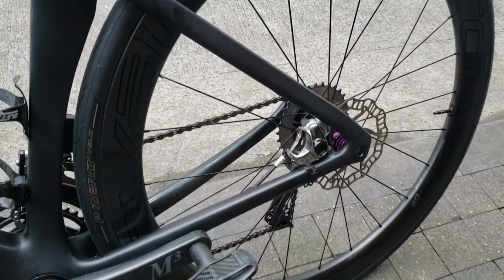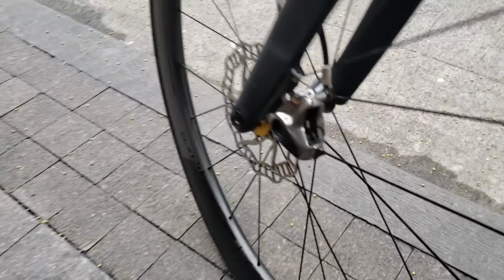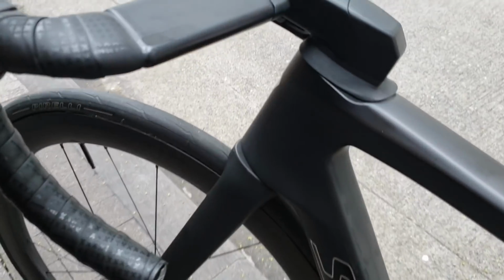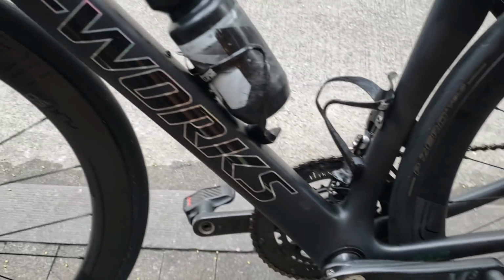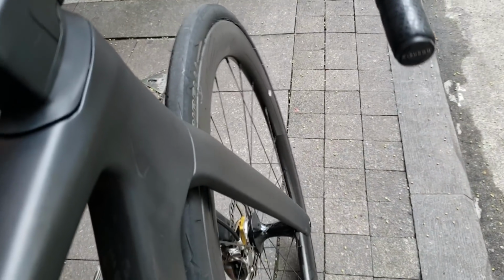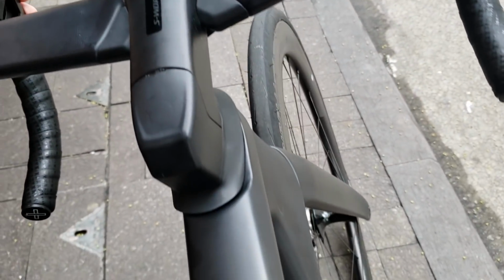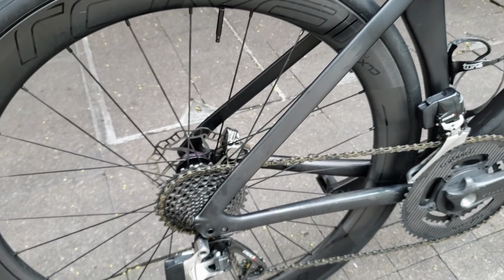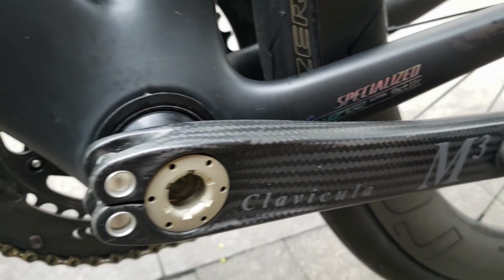Thoughts on the S-Works Venge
Just rambling on really. Nice Bike. Heres 10k